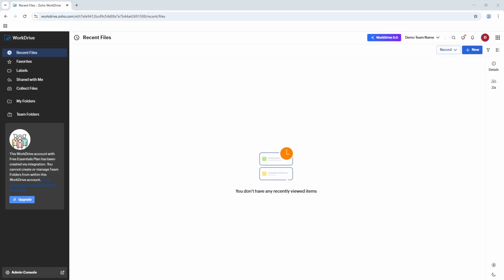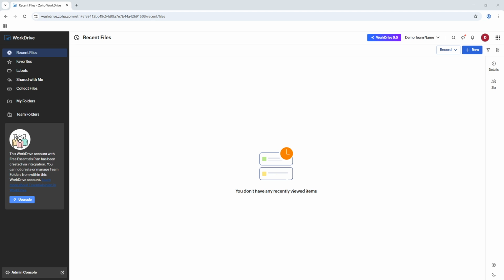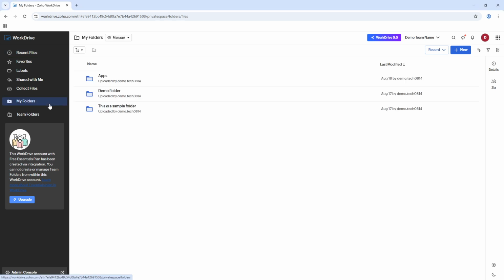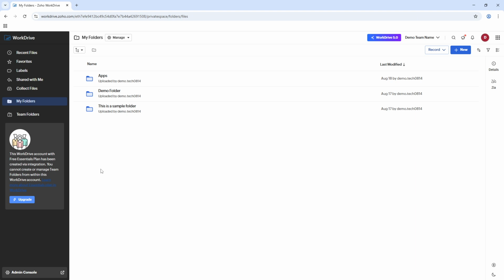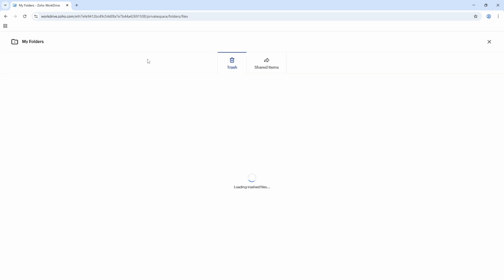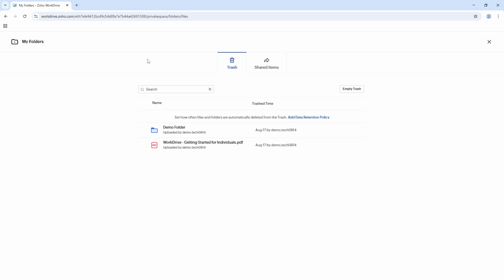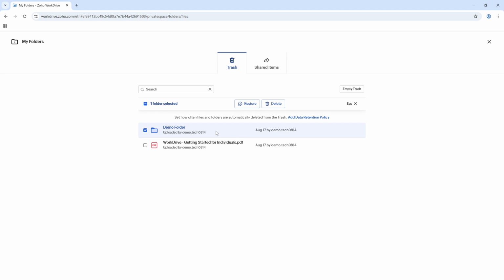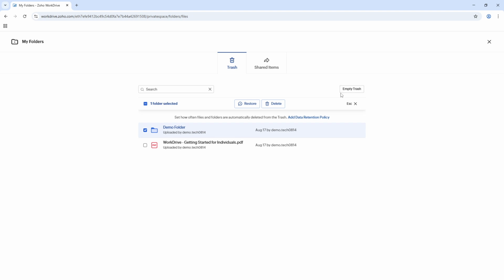How to Find Trash in Zoho WorkDrive [2026 Full Guide]